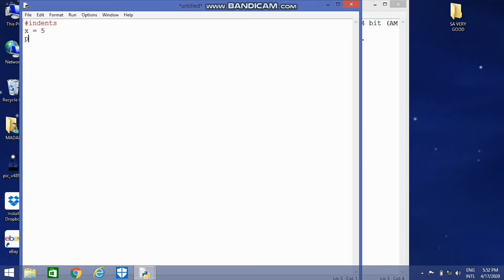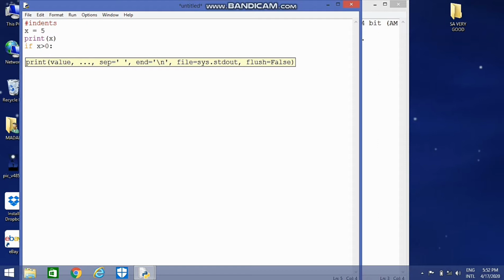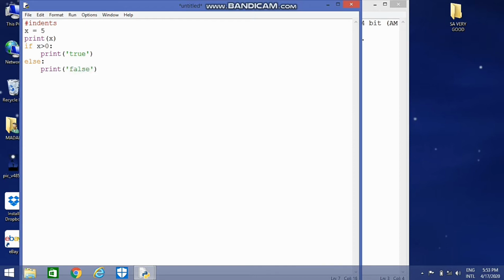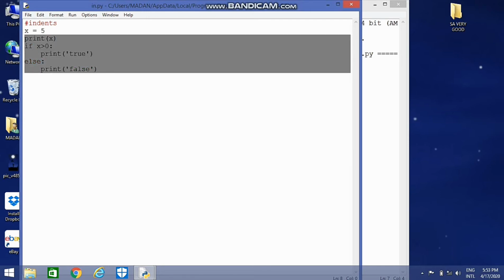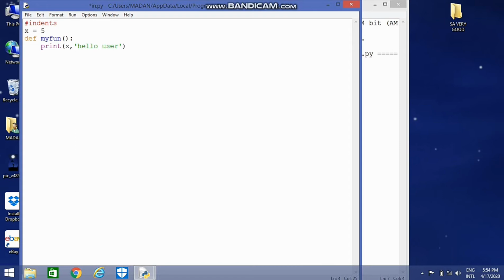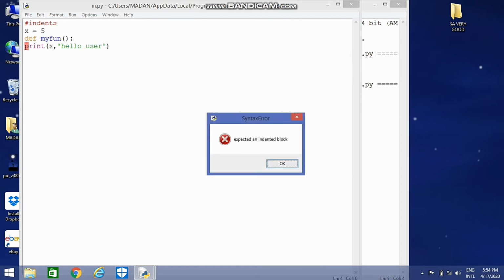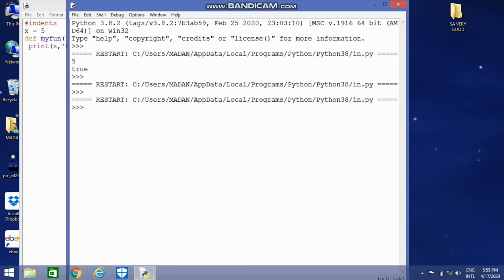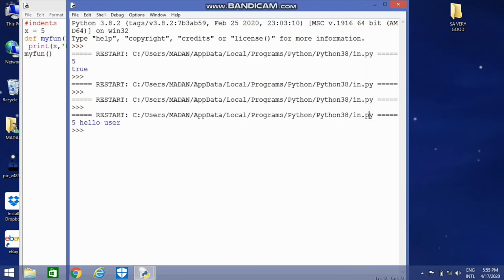Indents in Python / Python Indentation- How to Use Indents?